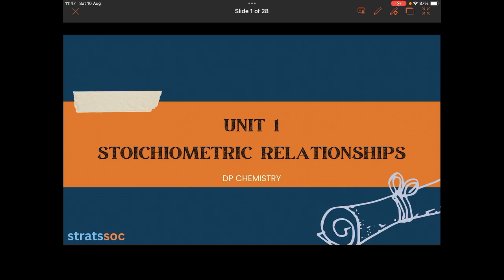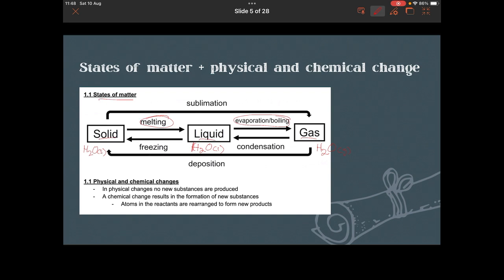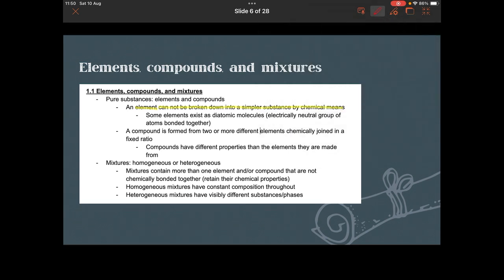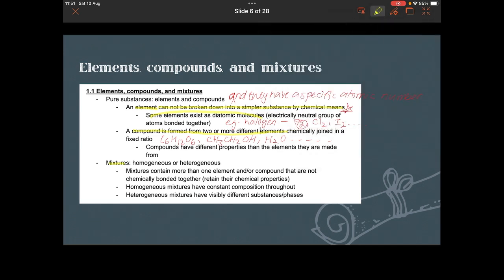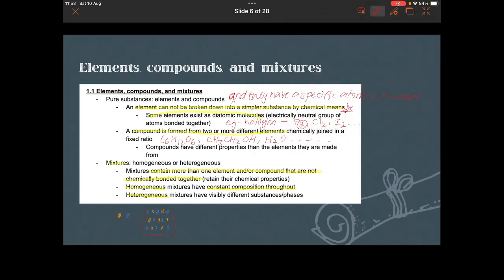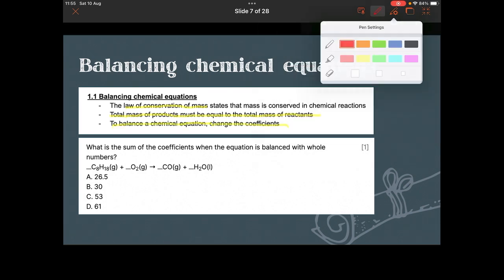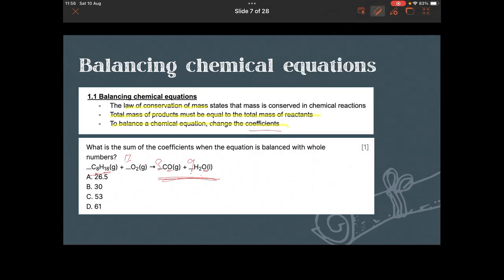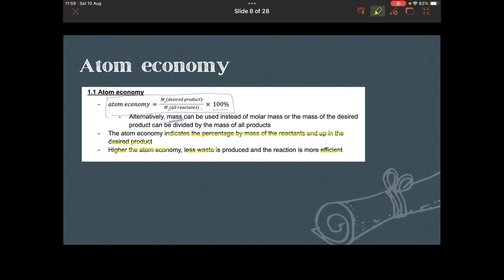EP1. Intro to Stoichiometric Relationships (w/2022 IB perfect scorer)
Join Adi, a proud Stratssoc mentor, current final-year student at Imperial College London and former IB student who graduated with a perfect score as he guides you through the fascinating world of Chemistry.